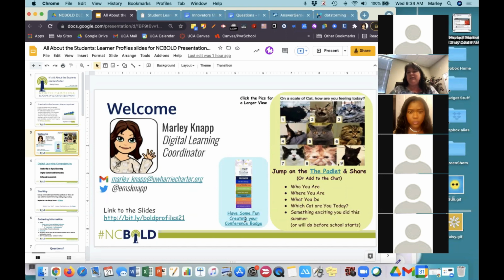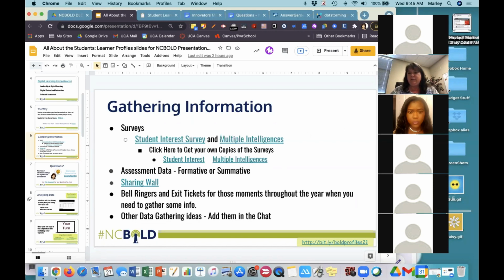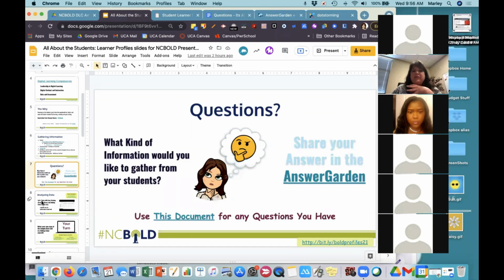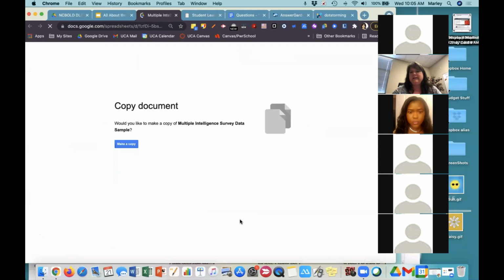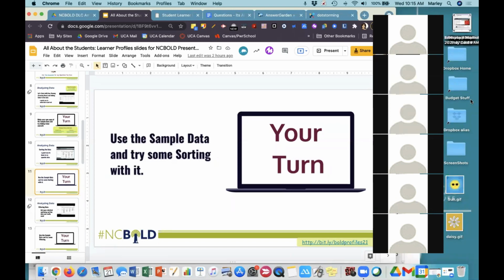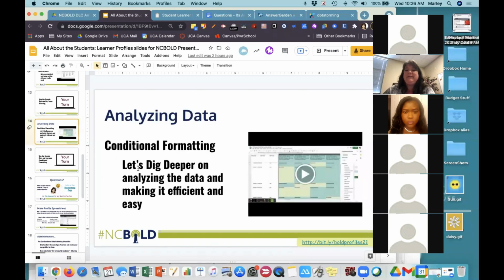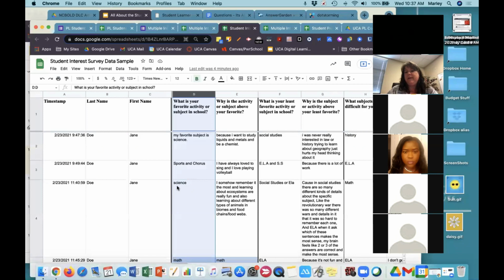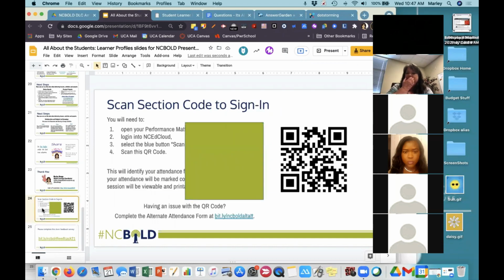All About the Students: Learner Profiles Presented by Marley Knapp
NCBOLD 2021 Session: Really get to know your students & their needs and learning styles.  We will explore ideas for gathering info and dig into the data exploration to create learner profiles for your students. See ways to use the profiles for personalized lesson design.
Target Audience: Pre K-2, 3-5, 6-8, 9-12